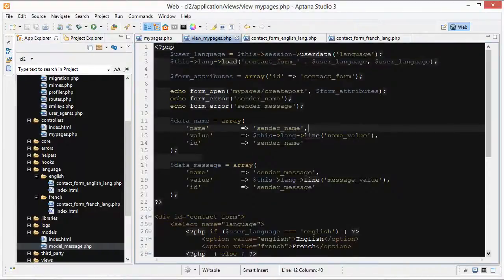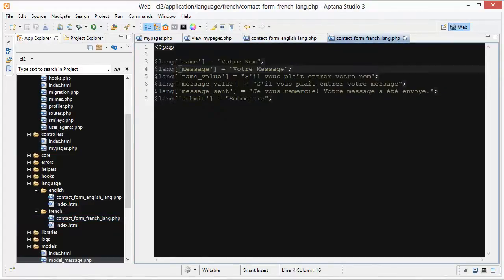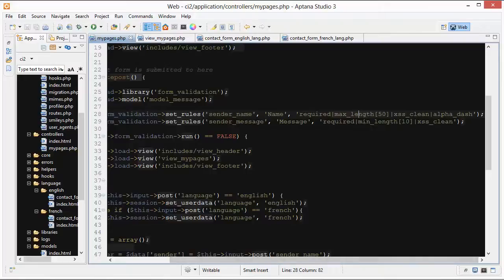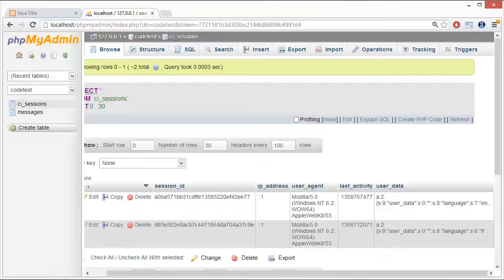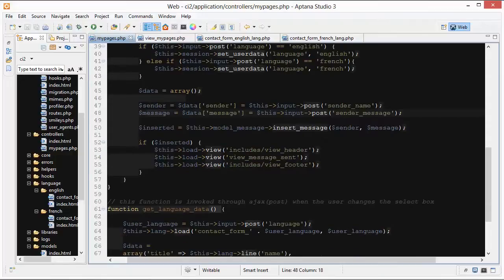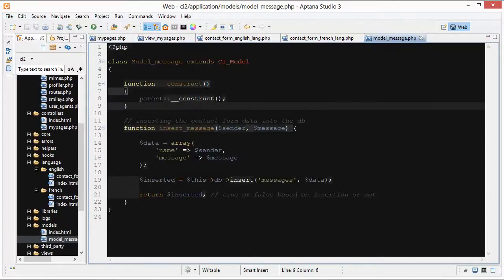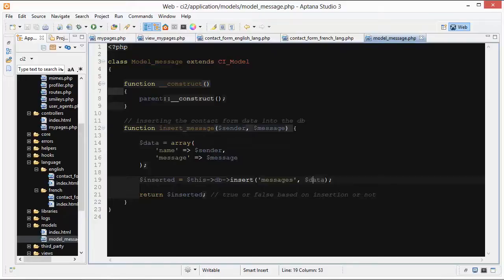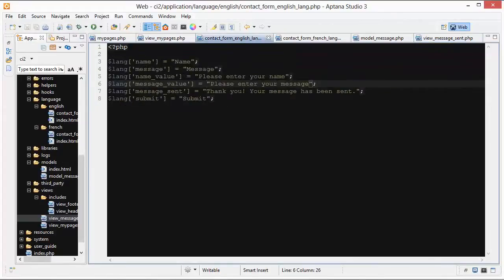CodeIgniter Tutorial 16 - Language Class (part 3 of 4)